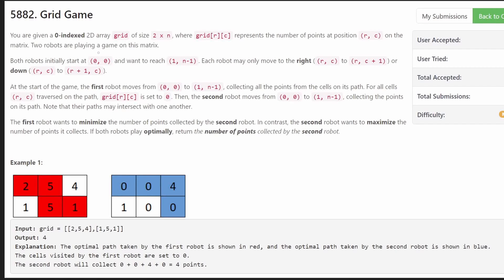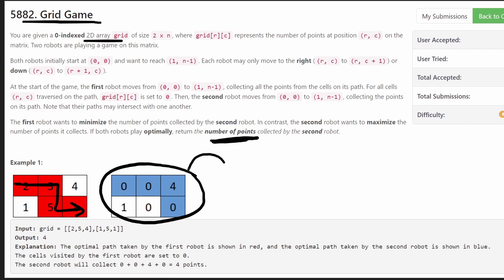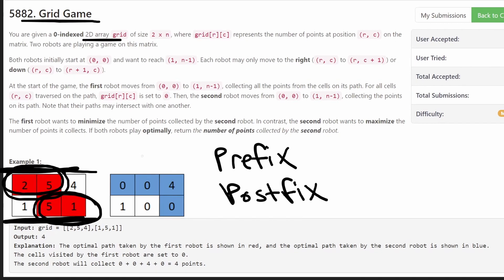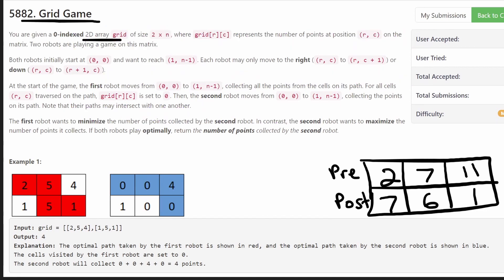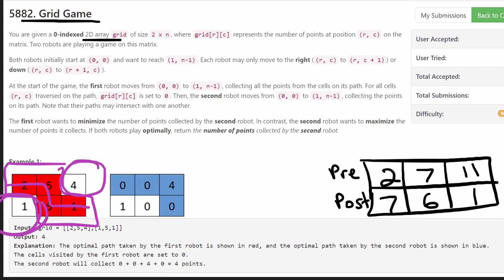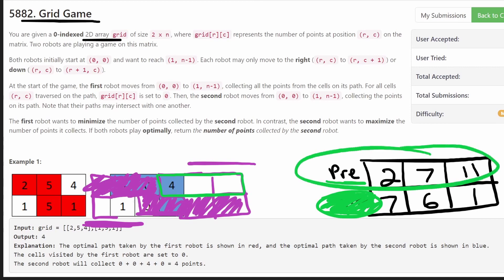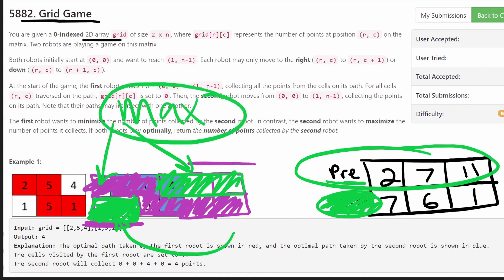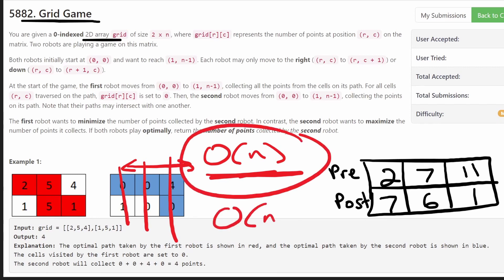Grid Game - Leetcode Weekly Contest Problem 2017 - Python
0:00 - Read the problem
1:40 - Drawing Explanation
9:13 - Coding Explanation

leetcode weekly contest problem 2017